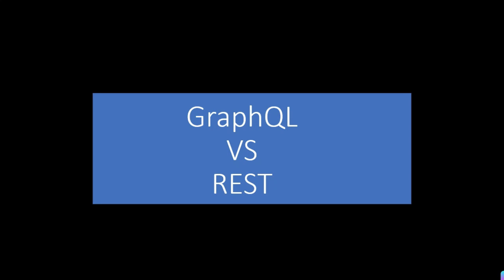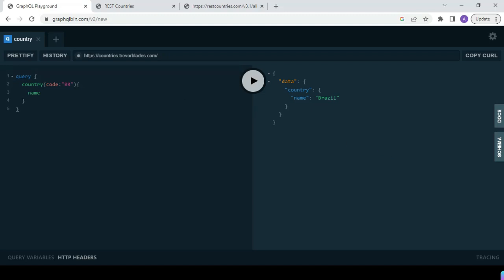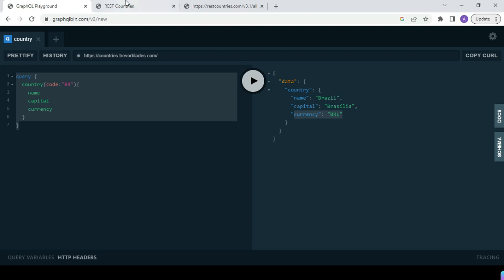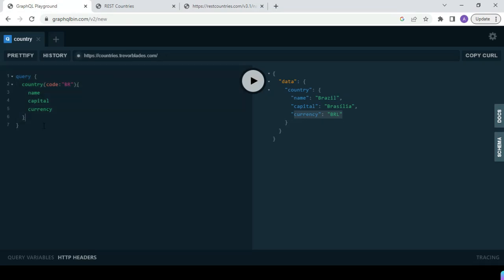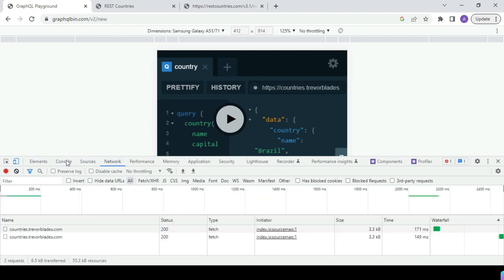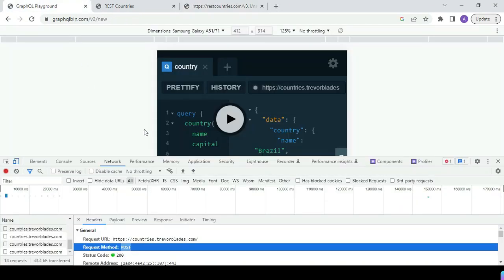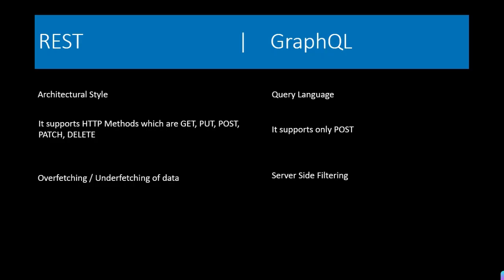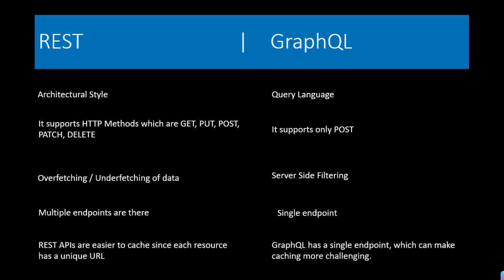GraphQL vs REST: Which is Better for APIs?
GraphQL vs REST API – The Ultimate Showdown! 🔥

In this video, we dive deep into the world of GraphQL and REST APIs, two of the most popular methods for data fetching and communication in modern web development. But which one is really the best for YOU? 🤔

👉 GraphQL promises more flexibility, reduced over-fetching, and a more efficient way to query your data. 👉 REST API is the traditional go-to, still widely used, and known for its simplicity and scalability.

But here’s the BIG question – Which one will take your development game to the next level in 2025? 💥

In this battle, we’ll explore the pros and cons, performance benchmarks, and real-world use cases of both technologies. Whether you're a newbie or a seasoned dev, you'll walk away with the knowledge you need to make the RIGHT decision for your next project.

💡 Don’t miss out on finding out which API is more powerful, scalable, and ready for the future of web development!

Watch NOW and make the right choice for your next project!

GraphQL vs REST API

GraphQL tutorial

REST API vs GraphQL comparison

GraphQL benefits 2025

REST API basics

GraphQL vs REST API performance

Which API to use in 2025

GraphQL vs REST API for developers

Web API development